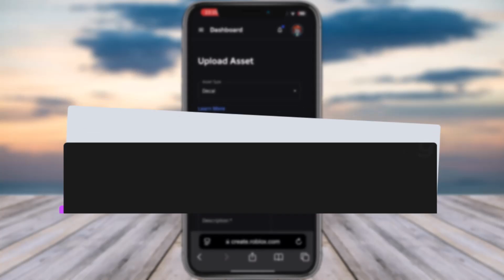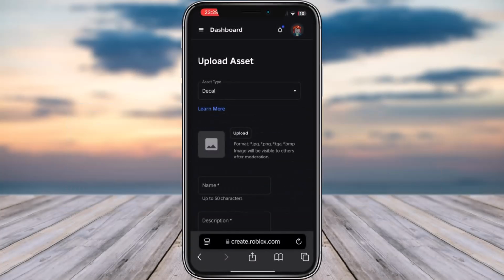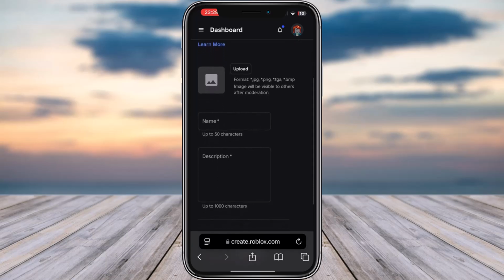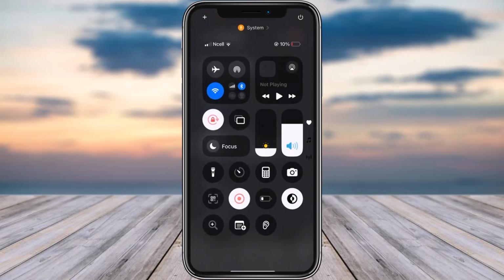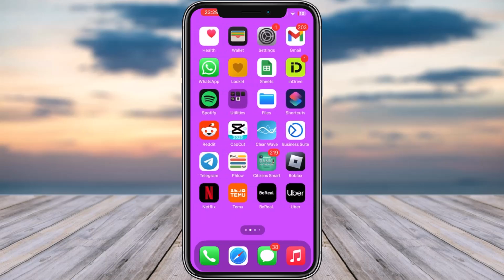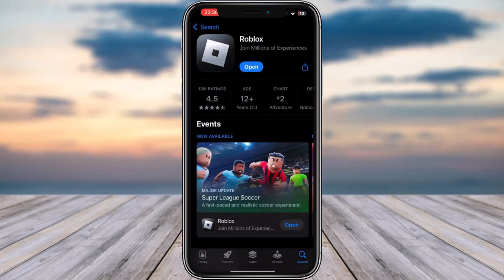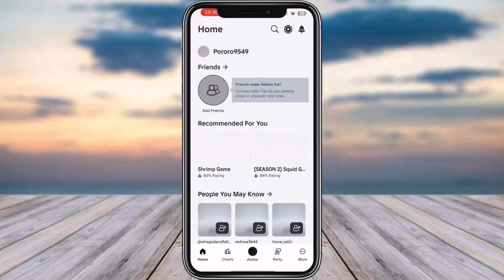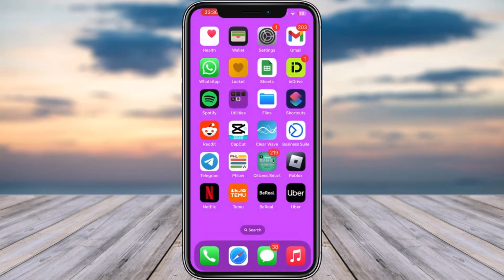How To Fix Roblox Crashing !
If Roblox keeps crashing on your device, this video will walk you through some practical solutions to help you fix the issue and get back to gaming without interruptions. Whether you're using the Roblox app on mobile, desktop, or a browser, random crashes can be caused by outdated software, poor internet, or corrupted cache files.

Here's how to fix Roblox crashing issues:
Refresh the App or Browser

If you're on a browser, start by pressing the refresh button or Ctrl + R to reload the page.

On mobile, simply close the app completely and relaunch it.

Unstable connections often cause Roblox to crash.

Try switching between Wi-Fi and mobile data, or restart your router.

Clear Cache Files

On browser: Go to browser Settings  Privacy  Clear browsing data. Choose cache and cookies.

On mobile: Go to device Settings  Apps  Roblox  Storage  Clear Cache.

Update Roblox

Open your device’s App Store or Google Play Store.

Search for Roblox and check if there's an Update button. If yes, tap it.

An outdated app is one of the top reasons Roblox might crash repeatedly.

Reinstall Roblox

If updating and clearing cache don’t work:

Uninstall the app completely.

Reinstall it from the official app store.

Sign back in with your account.

Re-log Into Your Account

Sometimes, just logging out and logging back in can resolve account sync errors that lead to crashes.

These simple fixes cover most causes of Roblox crashing and should stabilize your app or browser gameplay experience.

0:00 Introduction
0:17 Refreshing the app or browser
0:30 Checking internet connection
0:38 Clearing cache files
0:48 Updating the app
1:00 Reinstalling Roblox
1:10 Final tips